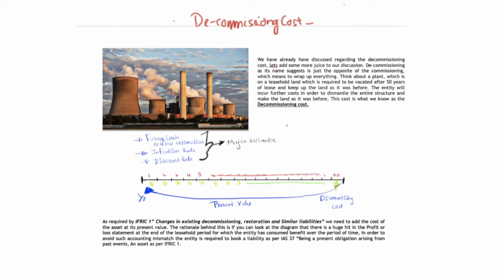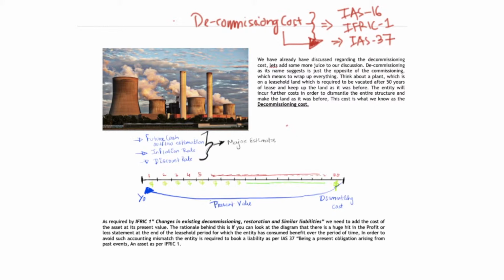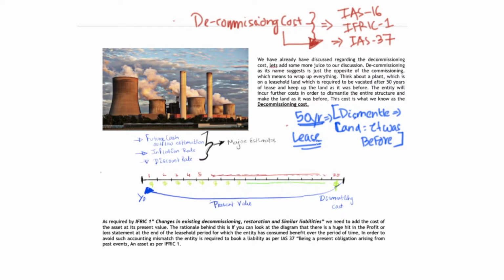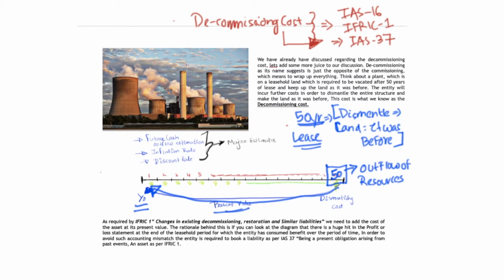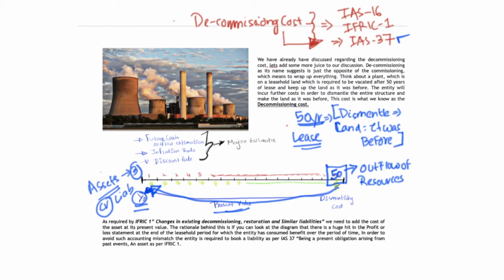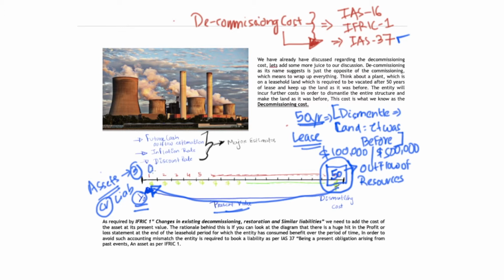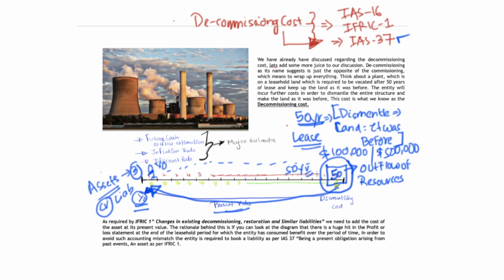Video 34 - Decomissioning Cost - Part 1